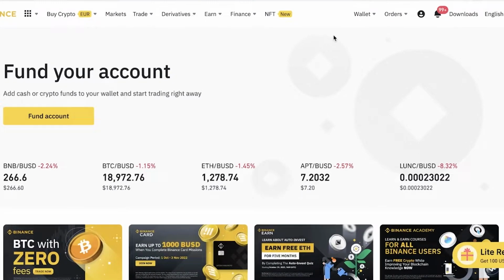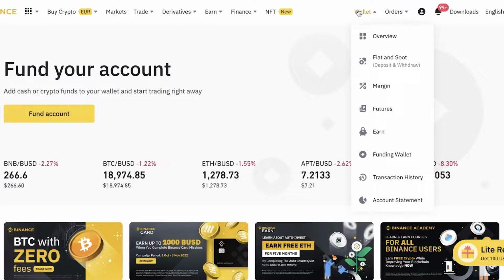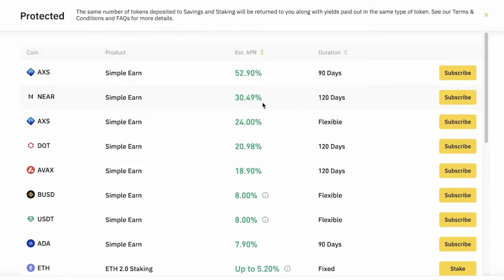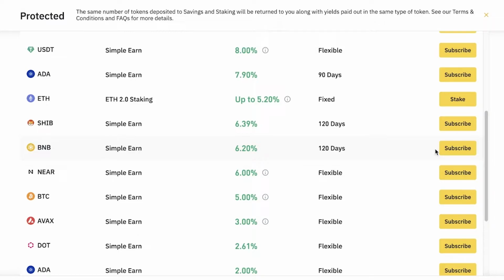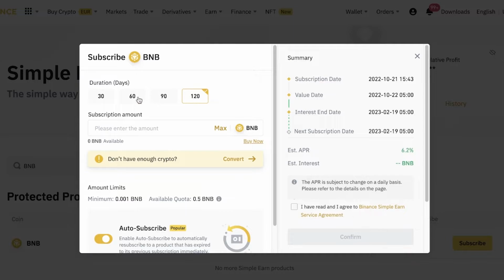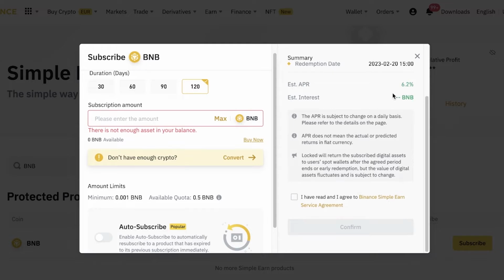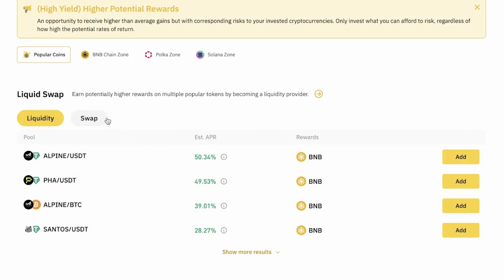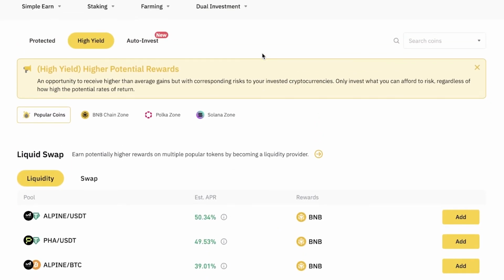How To Stake BNB Coin - Easy 2024 Tutorial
In this video I show you How To Stake BNB Coin. This is super easy and learn to do it in just a few minutes by following this helpful tutorial.